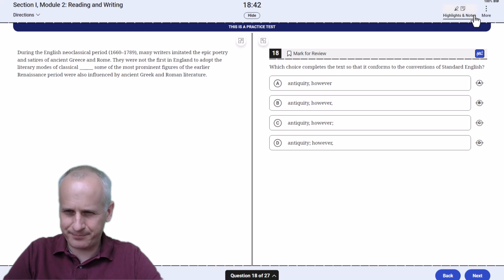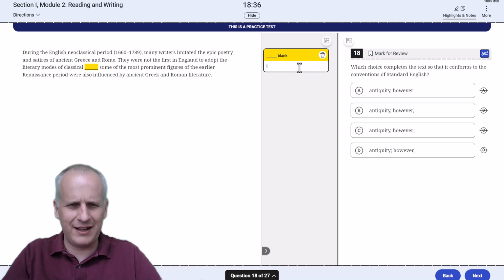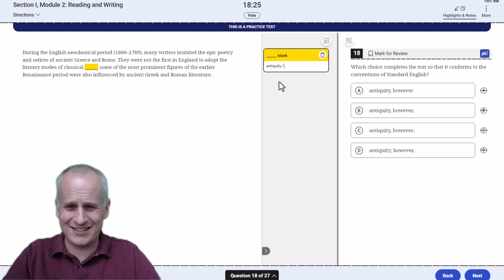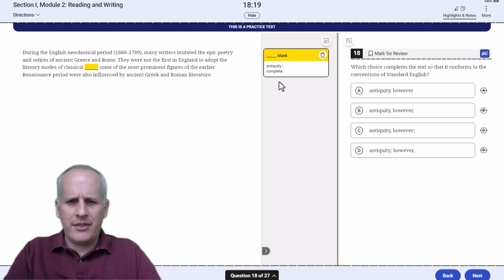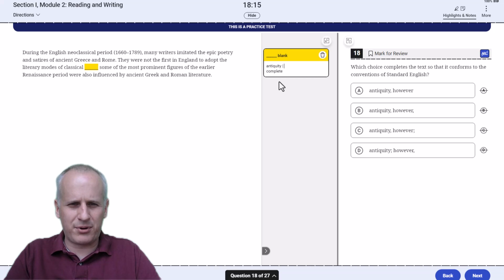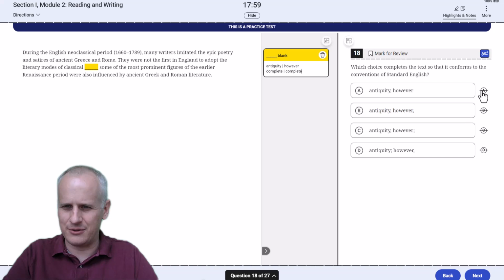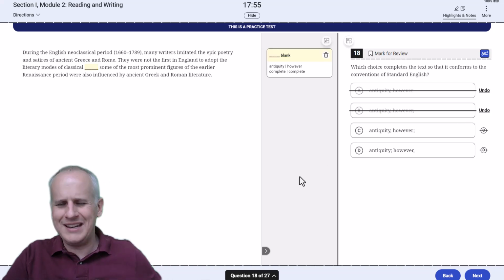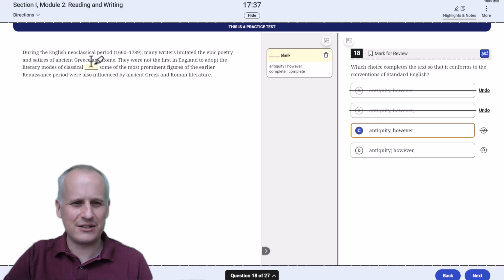Hard satwriting Conventions: Track Full Sentences & Transitions w/ Bluebook 10 Hard Module 2 Q 18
MyGuru Director of Instruction and satprep expert Stefan Maisnier demonstrates how to use the provided interface highlighting and notetaking tools to facilitate a vertical line test to help determine whether the clauses on either side of proposed punctuation in the choices would be independent or dependent before considering the direction of contrast based on surrounding context to inform an approach to address future satwriting Standard English Convention Boundaries questions using Question 18 from Reading and Writing Section Harder Module 2 from official @collegeboard Bluebook Practice Exam 10.

Please like this video if you find the information in it informational, subscribe to this channel to receive notifications about new podcast or standardized test explanation videos as they become available, or become a member at